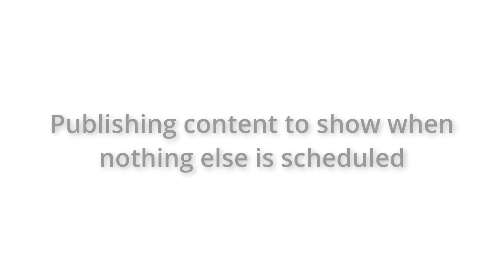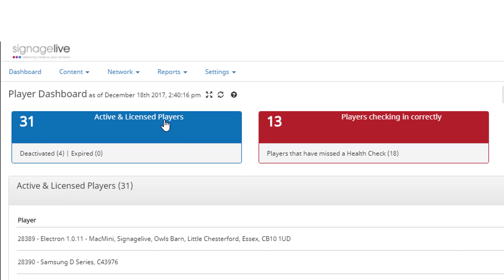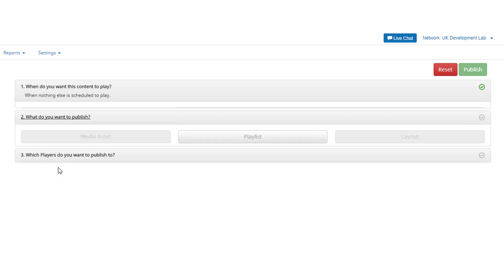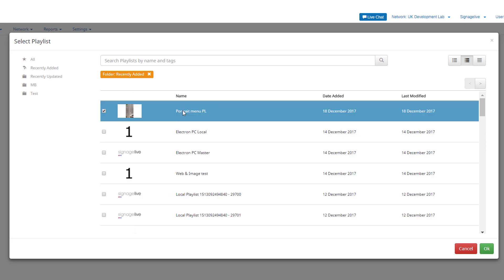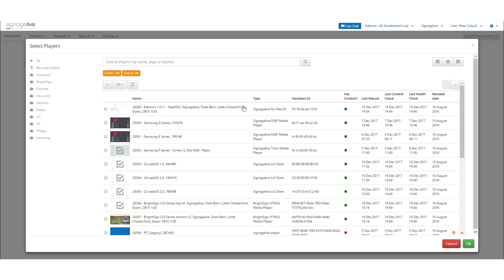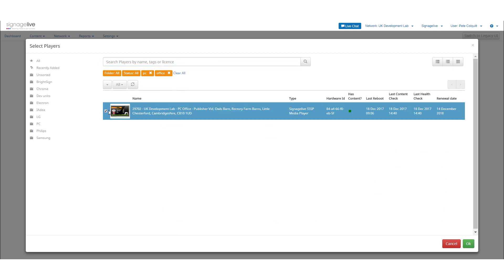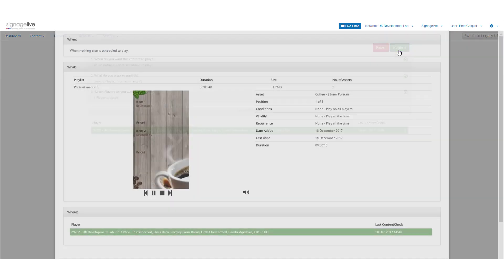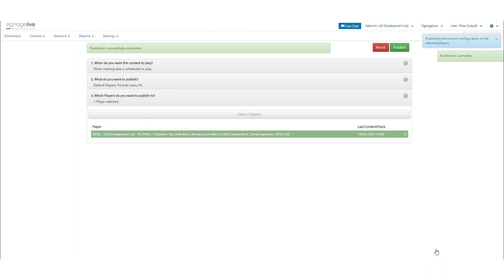Publishing content when nothing else is scheduled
The following video will show you how to publish content to your Signagelive Players that will appear when nothing else is scheduled.